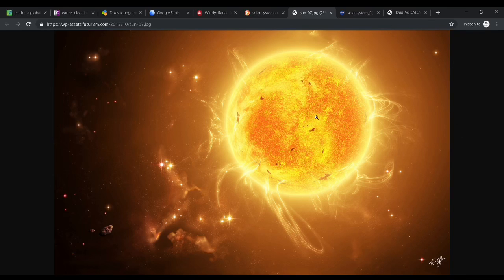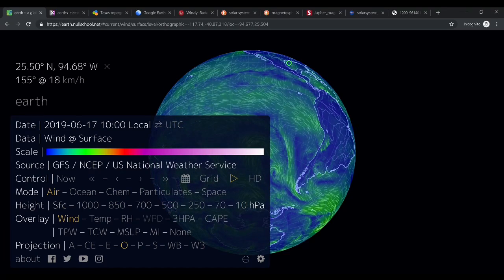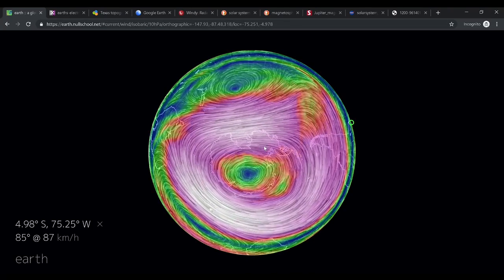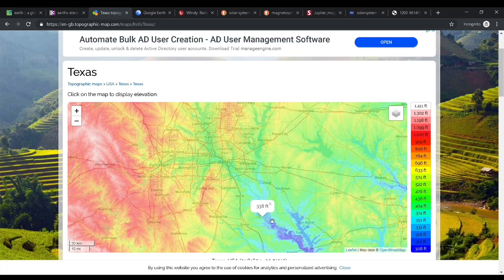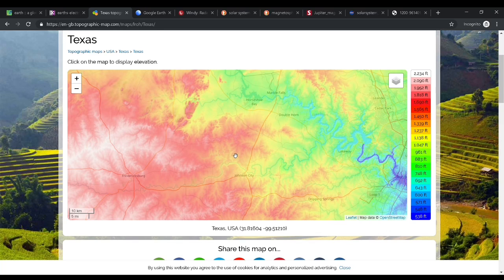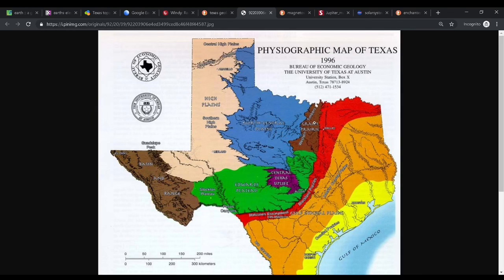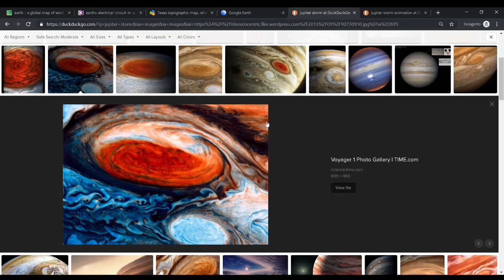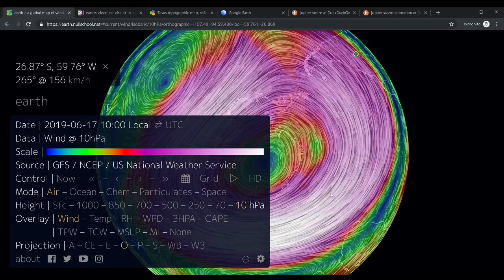Layman’s guide to our electric sun-earth circuit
I decided to screen record and talk through some of the random thoughts going through my layman head (“lame-man” ...LoL?). Everyone smarter, brighter and better “edumacated” than I; please correct or debate my errors and ideas. I think I know stuff, but I’m pretty dumb sometimes... just ask my wife. To her I sing the best and most lame song I know... and if the universe isn’t electric, at least you can imagine this sweet music emanating from my lungs.. 🎶 “I don’t know much, but I know I love you, and that may be all I need to know.“⚡️

I touch on Birkeland currents, weather patterns and Texas geology.

If you want proper descriptions of Birkeland Currents and Electric Sun/Earth models, I encourage you to research Donald Scott, Wal Thornhill, Ralph Juergens, Bruce Leybourne, Andrew Hall, Ben Davidson and there’s tons others. I don’t think anyone has “THE” answer yet. I certainly don’t.